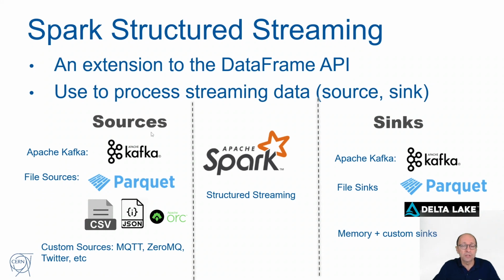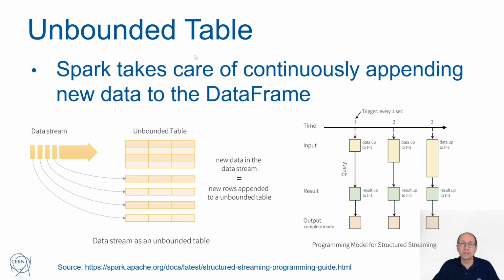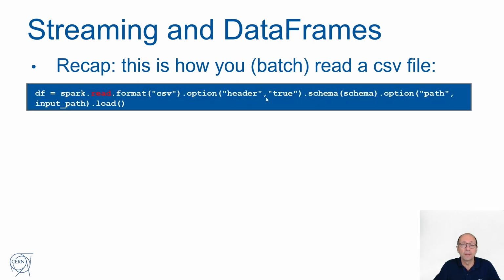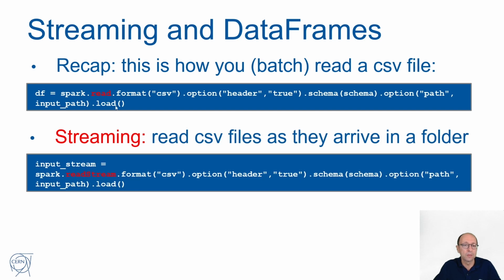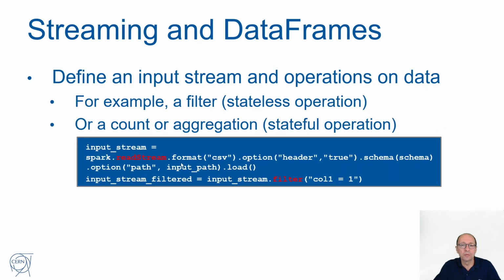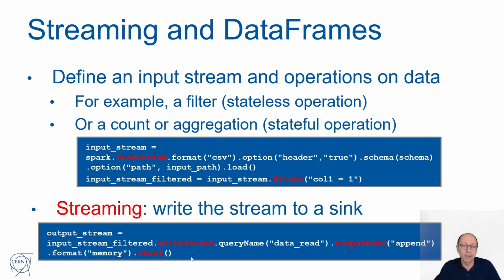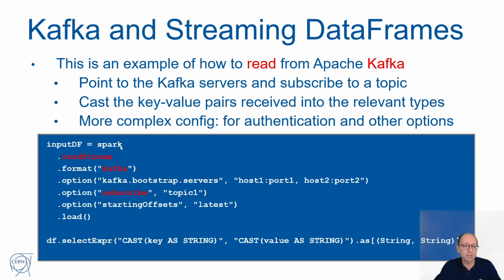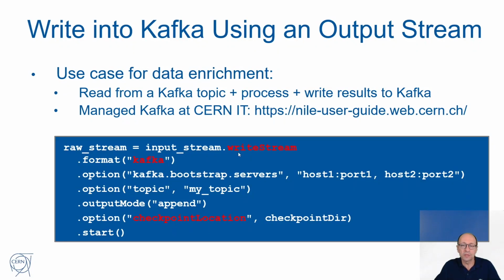Session3, part2: Spark Streaming